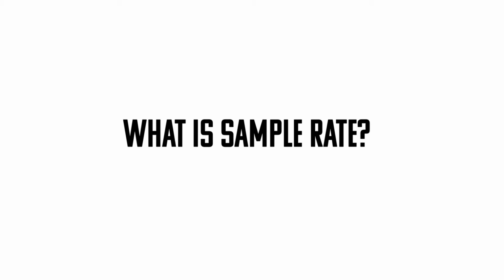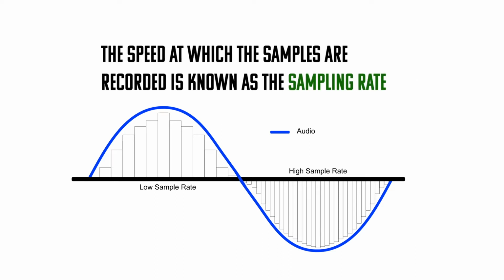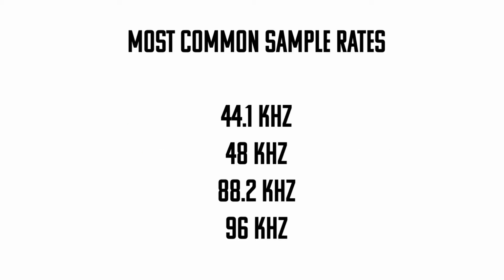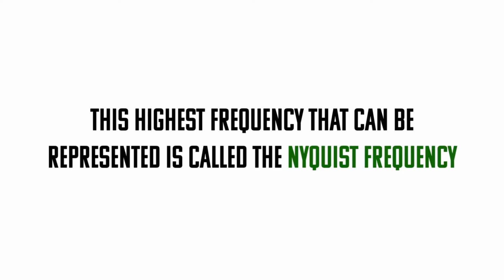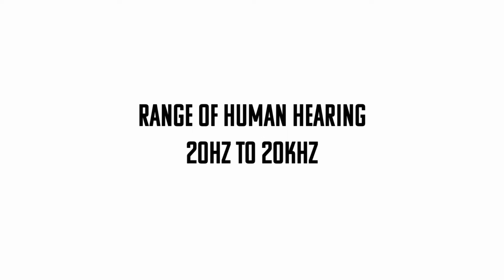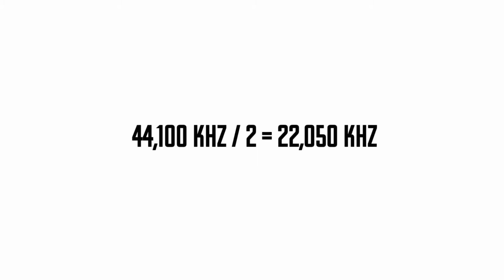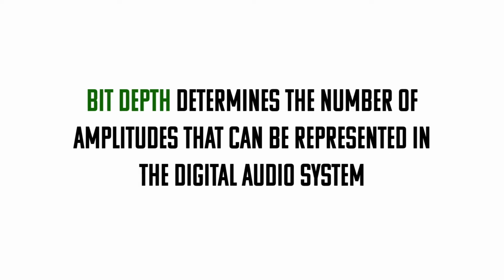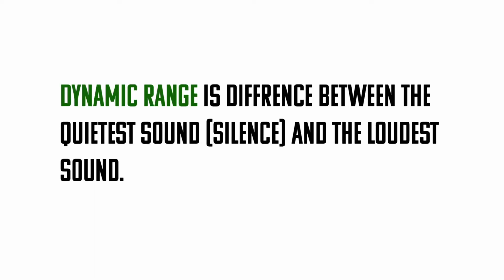Reason | Audio Basics: Part II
In this video I will be discussing audio in Reason. I'm discussing Sample Rate, Bit Depth and Latency!